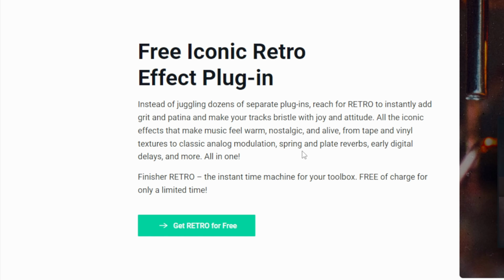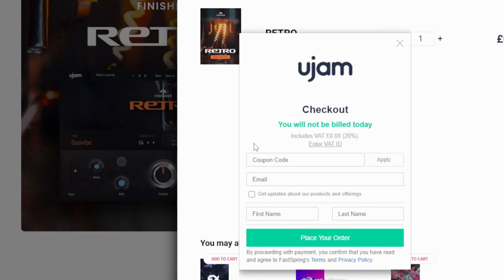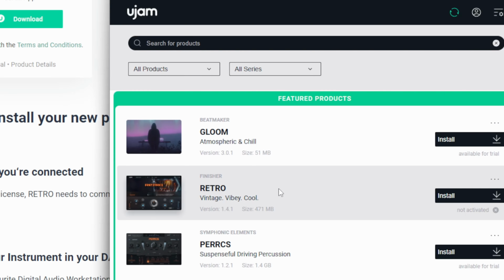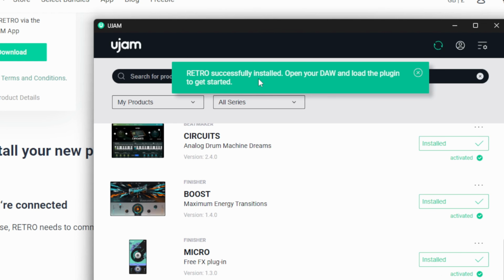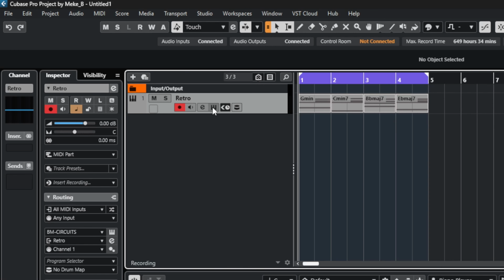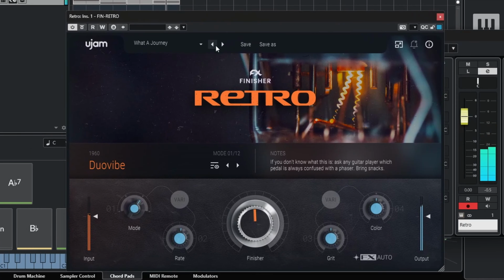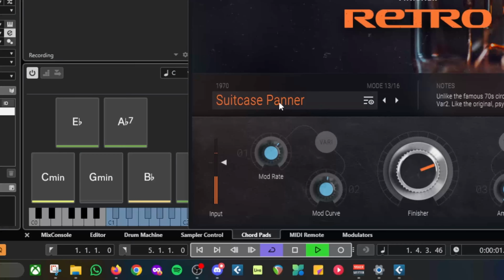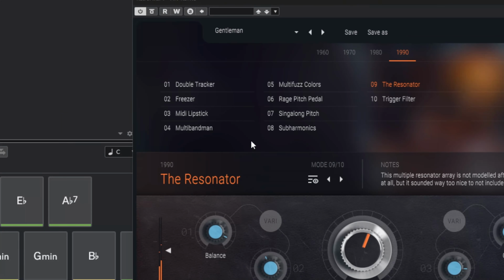Try This Retro Plugin Before It's Gone!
Hey everyone! 🎶 Today, Meke is excited to share a fantastic **free vst** from Ujam called Retro! This plugin adds a **vintage** touch to your tracks, making it a must-try for any **music producer** looking to enhance their **music production** with **best free plugins** and **vst plugins**. Don't miss out! 🔥